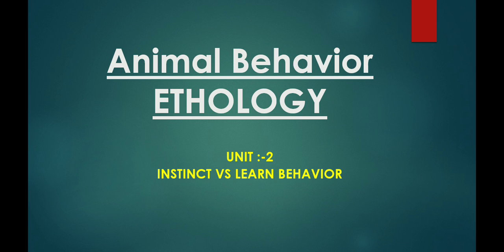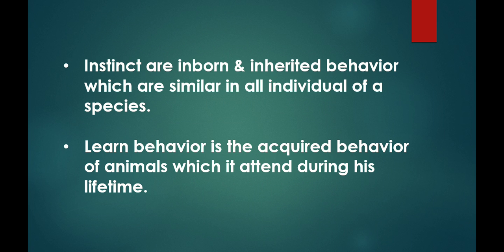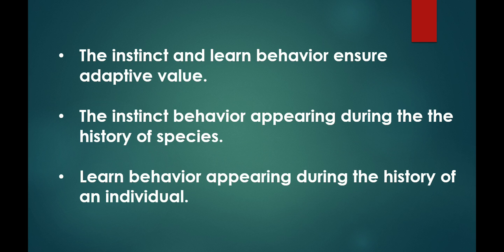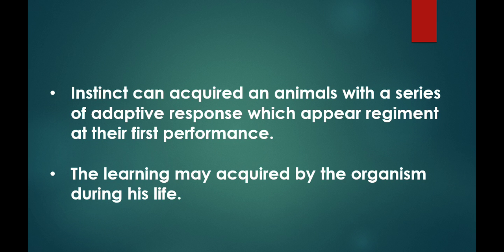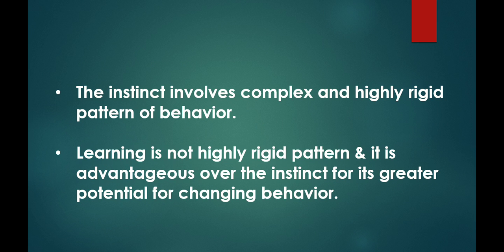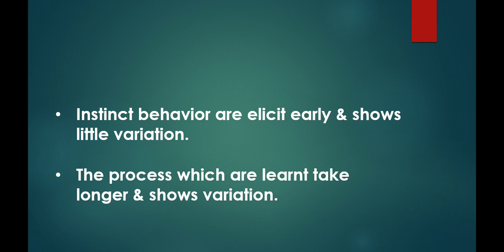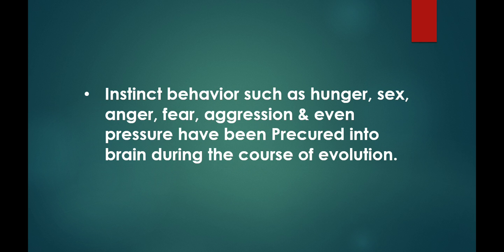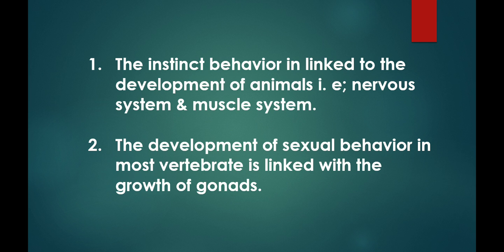Animal Behavior || Ethology || Instinct Behavior Vs Learn Behavior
previous classes on Animal Behavior links are given bellows